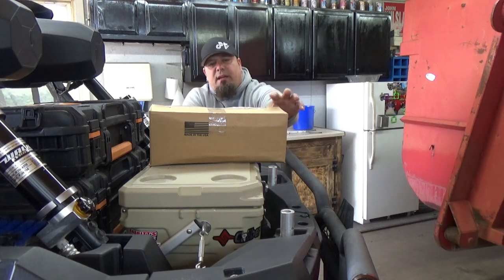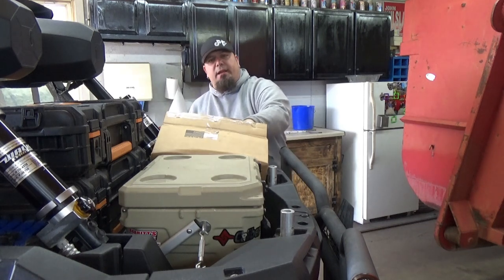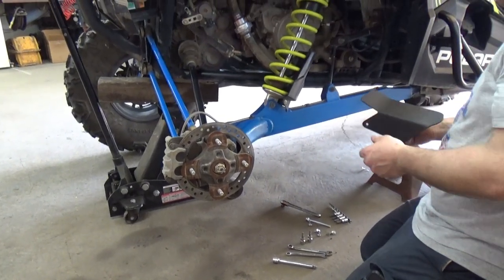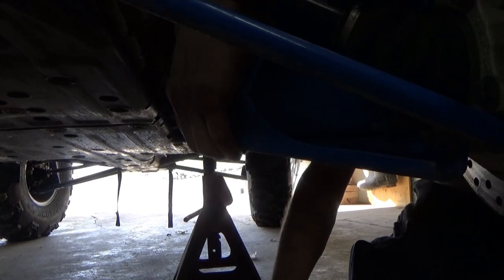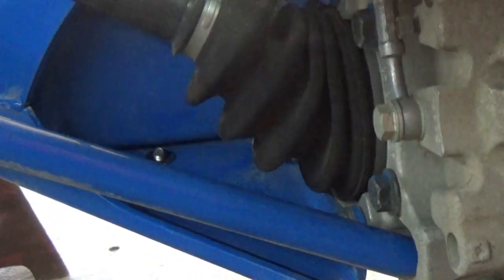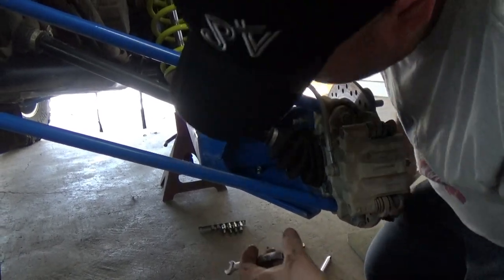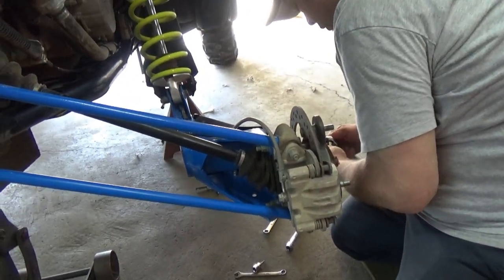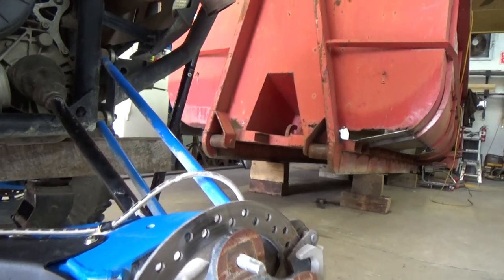Mud Buster Trailing Arm Guards Polaris XP1000TurboRS1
This is a installation video of Mud-Busters Trailing Arm Guards. These Trailing Arm Guards are a must for anyone that owns a Polaris XP1000/Turbo/RS1. They will protect your trailing arm from debris damaging your arms. It is a inexpensive way to protect your machine. To check out other Mud-Busters products go to click on link above.